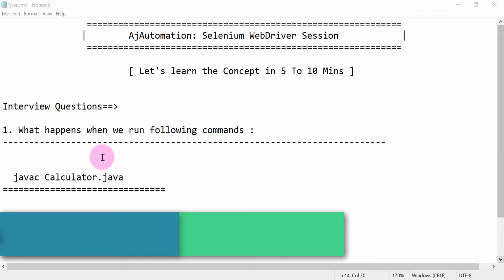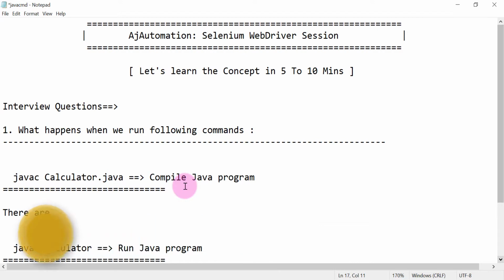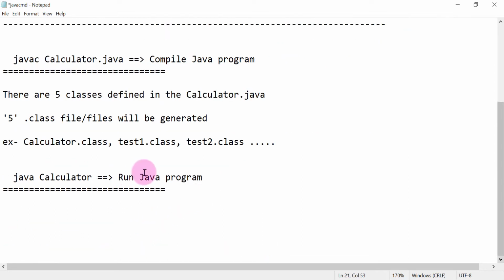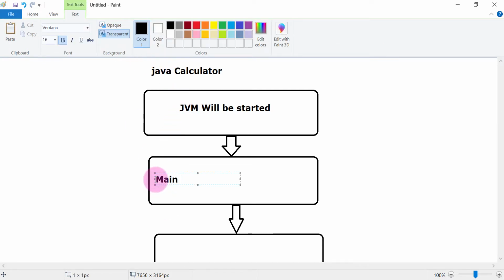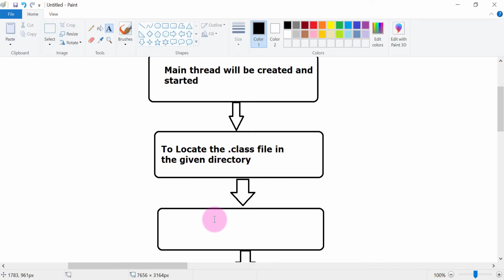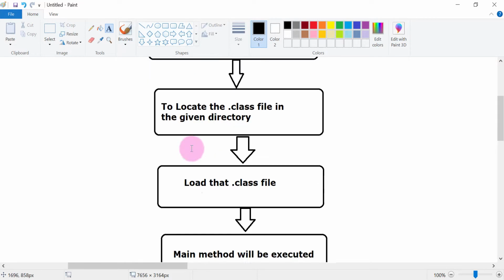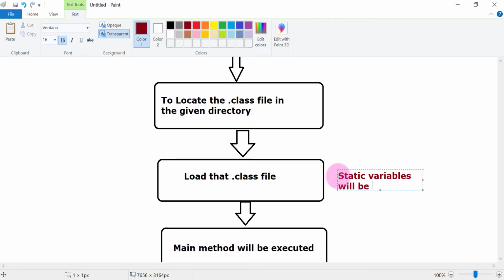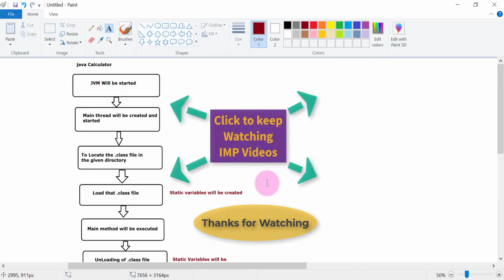What happens when we compile and run any java program | Javac Calculator.java & java Calculator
Lets see how to answer if someone ask you this in the interviews - What happens when we compile and run java program

What happens when we run Javac Calculator.java & java Calculator

Here Calculator.java is just a example of java file with Calculator class.

So what happens when we compile java program
and What are the different operations take place while running any java program.